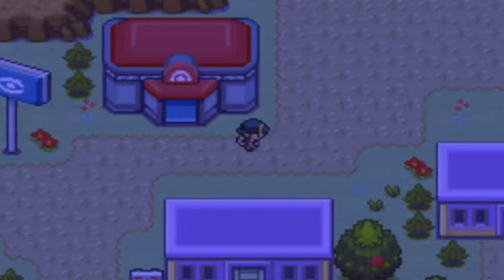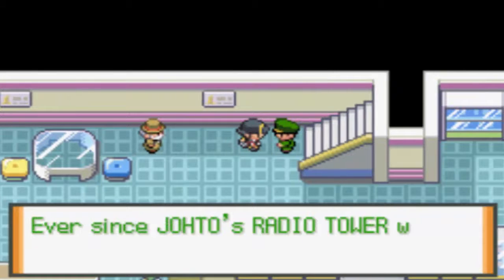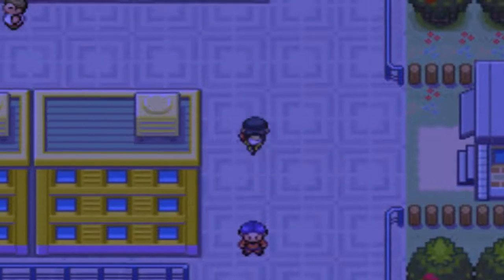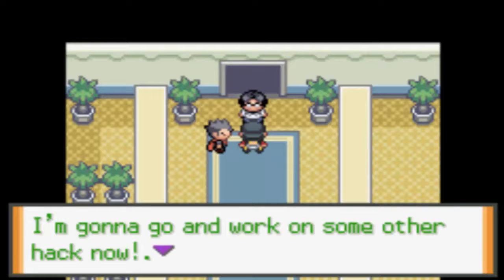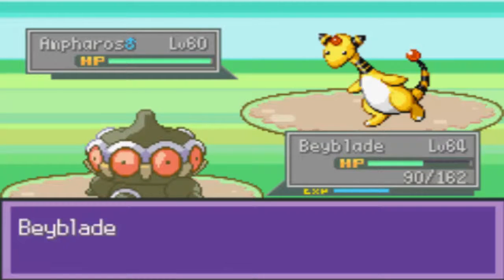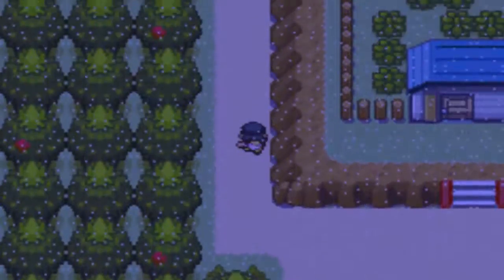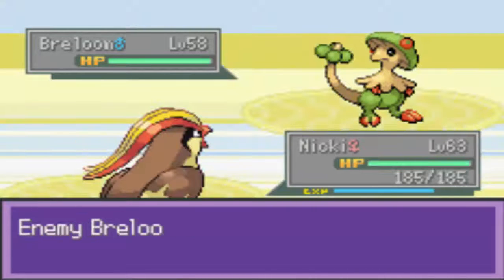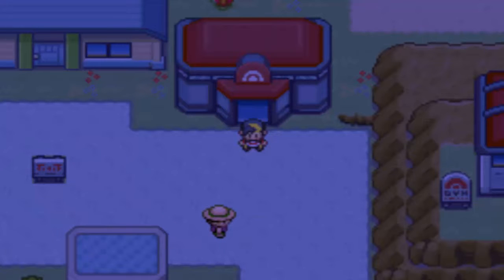Pokemon Liquid Crystal Version Playthrough Ep 28 - These guys want a fight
happy new years guys